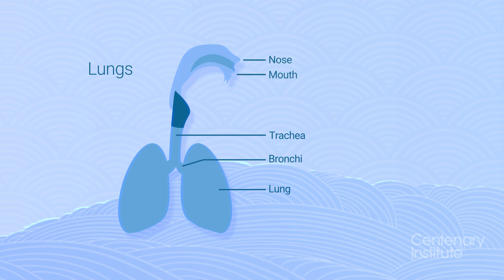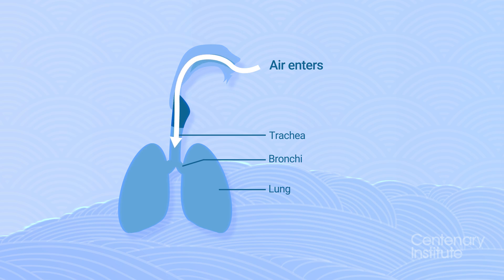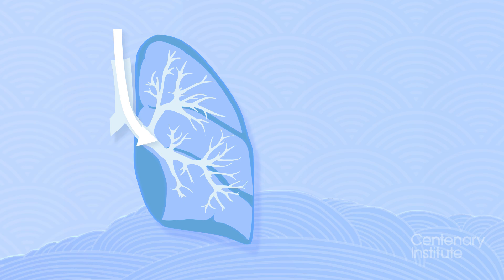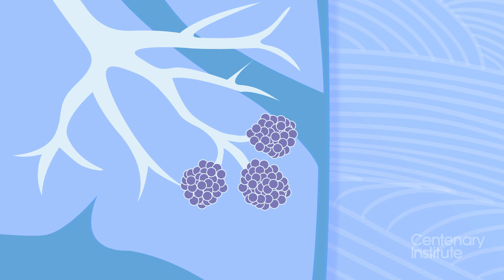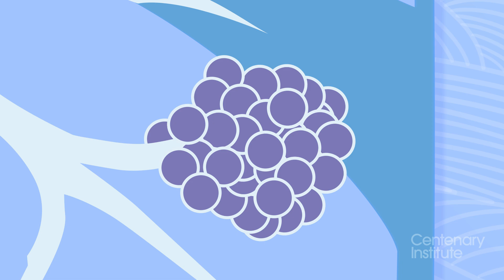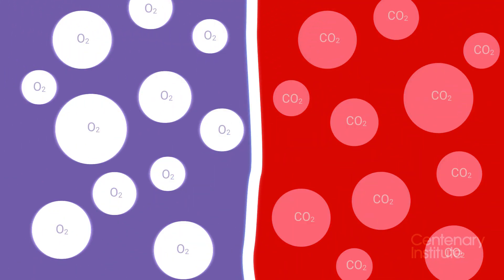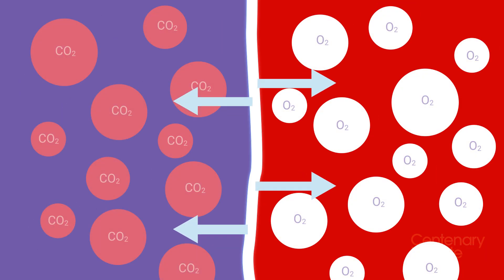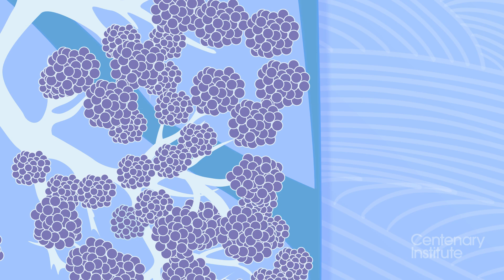How lungs work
Our bodies are made up of many organs that each have a unique job to do
The lungs allow us to breathe in fresh oxygen to help our cells work and clear out carbon dioxide.

But have you ever wondered how they work?